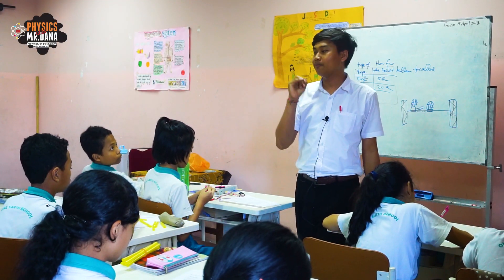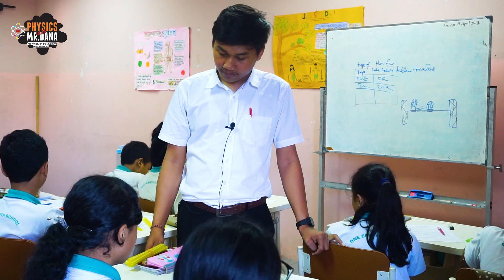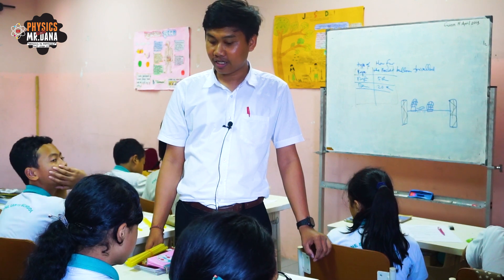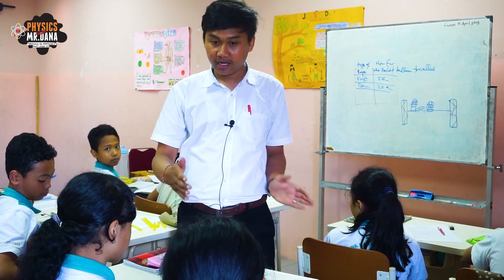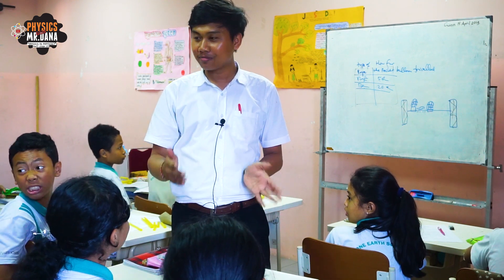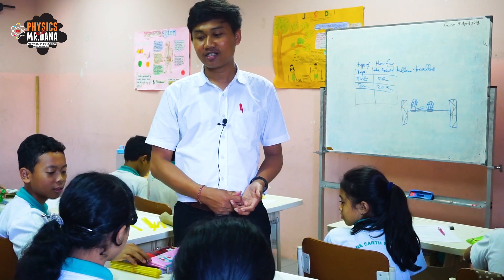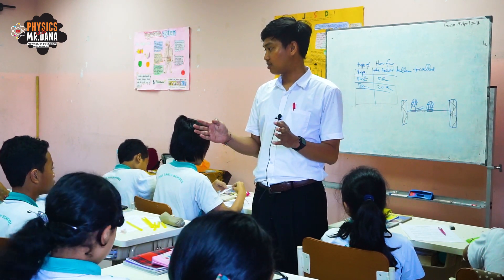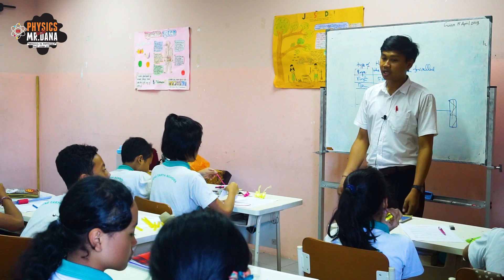Gaya Gesek - Percobaan Roket Balon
Pendidikan STEM cocok dimasukkan dalam program mendikbud Nadiem Makarim. Dalam menerapkan model pembelajaran STEM, ada 5 keterampilan yang ingin kita kembangkan pada siswa, yaitu kreativitas, kemampuan berpikir kritis, kemampuan bekerjasama, kemampuan berkomunikasi, dan karakter. Untuk mencapai tujuan ini, guru harus aktif menciptakan pertanyaan-pertanyaan yang memancing siswa untuk terus berpikir kritis dan mengkomunikasikan pemahamannya. Bagian E (engineering) dalam pendidikan STEM juga jarang tersentuh oleh guru. Ini adalah bagian yang penting. Bagaimana siswa dilatih untuk terus menyempurnakan disain alat atau prototype yang mereka buat sehingga ditemukan disain yang terbaik.

Pendidikan STEM di Indonesia.